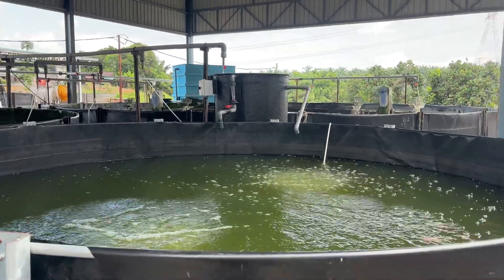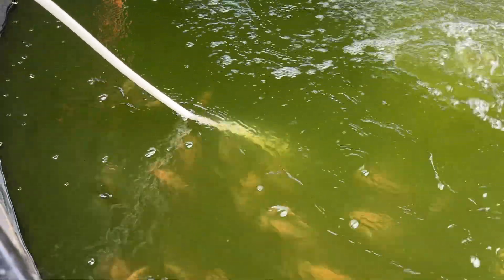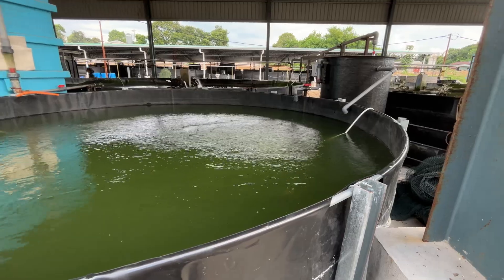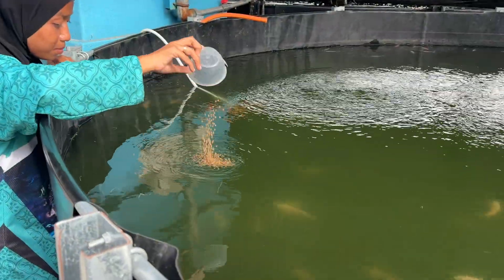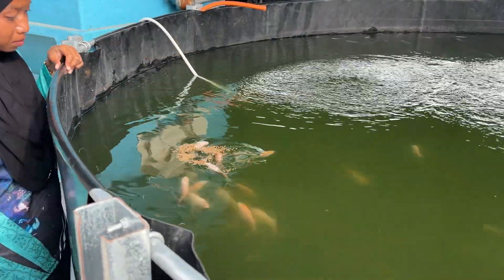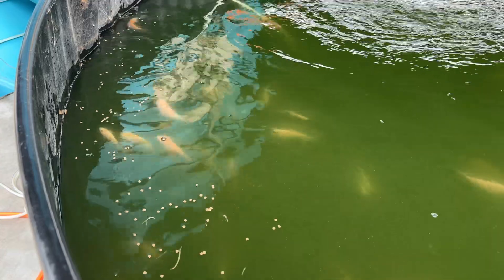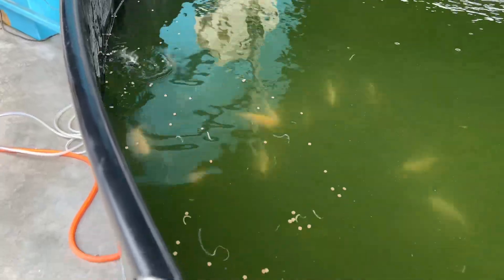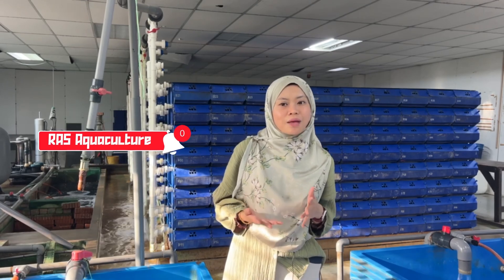Tilapia in Freshwater Tanks: Here's What Changed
We’re back to farming Tilapia — but without aquaponics.
In this video, we reveal how we’re raising Tilapia in freshwater tanks with a new, simplified method. After stopping our aquaponics system, we redesigned our approach to focus purely on water quality and fish health.

You'll see how we’re managing 355 Tilapia fish in a 9.6 cubic meter tank, with water changes every 1 to 2 days based on ammonia and nitrite levels. This system uses no plants and no biofilters — just careful monitoring and clean freshwater.

✅ Learn about:
• How to farm Tilapia in tanks
• Ideal water quality for Tilapia
• Ammonia and nitrite management
• Stocking density and water volume
• Why we stopped aquaponics

Whether you’re a beginner in fish farming or looking to improve your aquaculture setup, this is a real-life update from the farm.